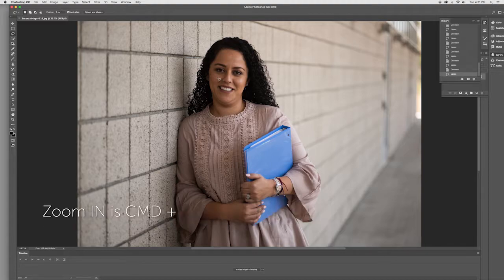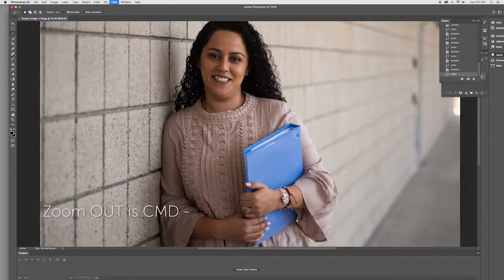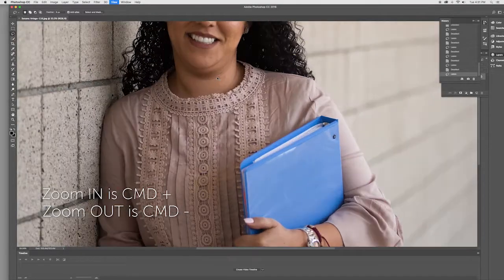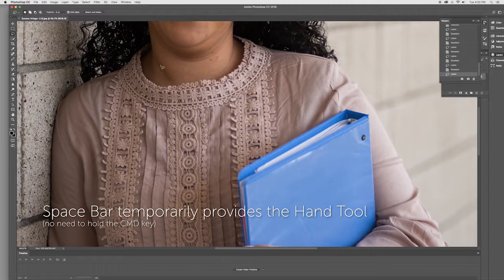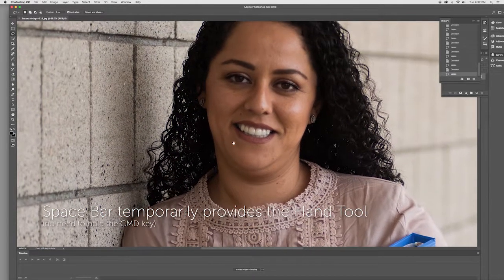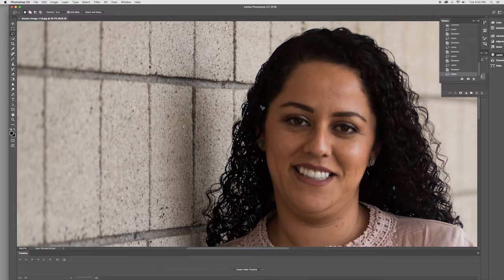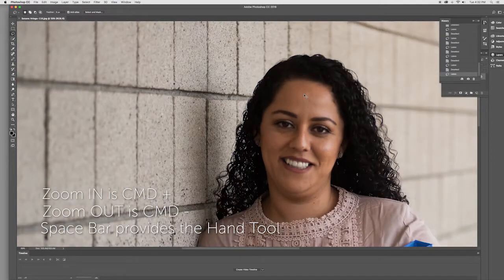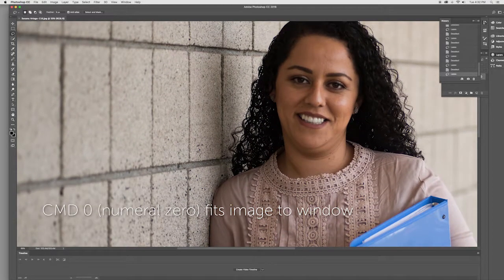Adobe Photoshop | Zoom In and Out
How to change your view, and zoom in and out, in Adobe Photoshop CC. This video was created to support Comm 317 in the Department of Communications at CSU Fullerton.